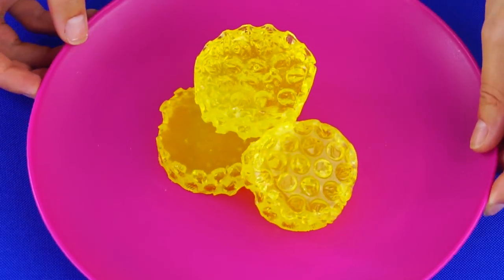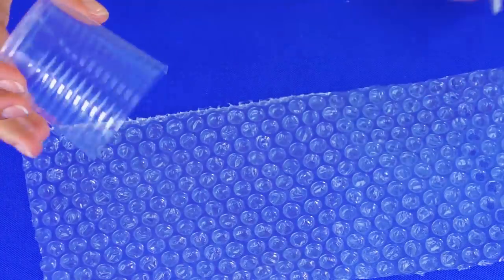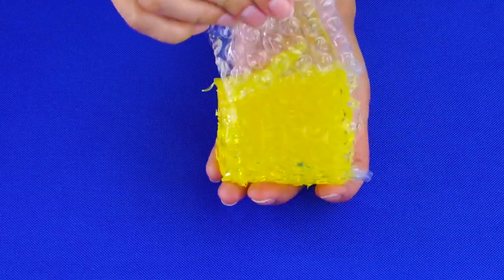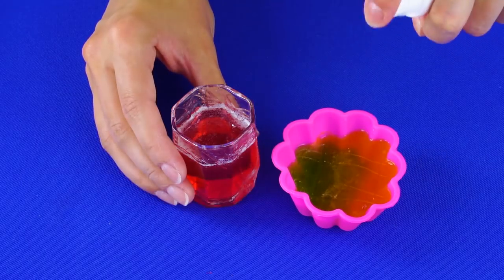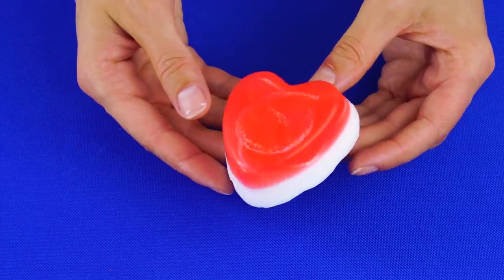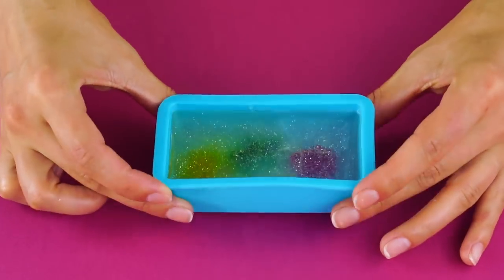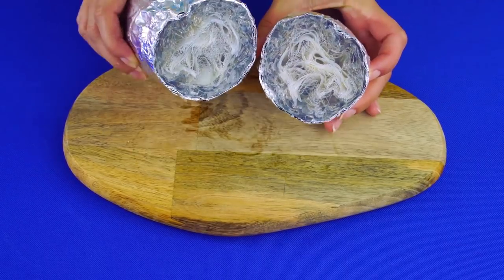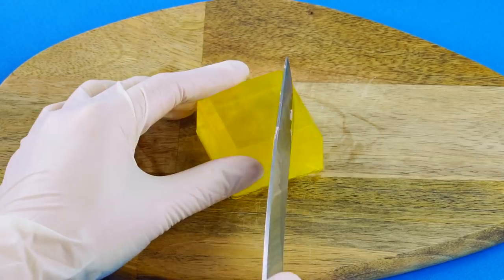10 AWESOME DIY SOAP CRAFTS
10 AMAZING DIY SOAP HACKS

If you like fun soap hacks as much as we do, get ready to have some fun, because we’ve got some DIY soap hacks that you won’t want to miss. New here? Let’s get started!

Honeycomb Soap

For this, you’ll want to cut up some clear soap base into chunks and put it in a double boiler. You can just use a metal bowl and a pot, like we’ve done here. Melt the soap on low heat. Take a clear plastic cup and cut the top off about halfway down the cup. Use the cup to trace a circle on some bubble wrap. Cut out the circle. Measure the bubble wrap to the cup and cut out another piece. Measure the small end of the cup and cut out another circle from the bubble wrap. You should have three pieces of bubble wrap these sizes and shapes. Cut and stick some pieces of double sided tape onto the bubble wrap sections. Tape the small circle cut-out into the bottom of the cup.  Add the large section of bubble wrap to the sides of the cup. Pour the melted soap into a bowl and add some soap dye. Pour the soap into the cup with the bubble wrap inside. Spray the top with rubbing alcohol, and let it set. Once the soap is hardened, take it out of your DIY honeycomb soap mold. You’ll have to cut it away with a box cutter. Carefully peel back the sides of the cup, and pull off the bubble wrap. Looks like a honeycomb, right? Use the box cutter to trim it and make it look nice. Cut it into slices and enjoy using it in your bathroom.

Rainbow Soap

Using your double boiler, melt some clear soap base and pour it into a small glass container. Add a bit of soap dye to a stick and stir it into the soap. Elevate one side of your soap mold, and spray the inside with a bit of rubbing alcohol. Pour the first layer of soap in. Then, make a different color layer using the clear base and soap dye. After you’ve mixed up the next layer, spray the soap in the mold with rubbing alcohol. This will keep the soap from forming unsightly bubbles. Pour in the next layer, then prop up the other side of the mold. Make your next layer. Pour in good smelling essential oil and soap dye and stir. Scrape some lines into the hardened soap in the mold and spray it with alcohol. Pour the last layer of soap on top and spray the top with rubbing alcohol. After it sets, remove it from the mold. Homemade rainbow soap for the win!

Soap with a Thread

Add some soap dye to melted clear soap base. Spray rubbing alcohol into the soap mold. Pour the soap into the mold. Next grab some decorative string. Put it into the soap, using a toothpick. Spray with rubbing alcohol when you’re done. Cut some chunks of cream soap. Melt it on low heat in a double boiler until it becomes a liquid. Pour it into a bowl and stir in some essential oil to make it smell nice. Use a toothpick to scrape some lines into the hardened soap in the mold and spray with alcohol. Pour the cream soap on top and spray with a bit more rubbing alcohol. Once the soap is hardened, it should look like this. Pull the rope out of the soap to make a fun design inside. Cool trick, right?